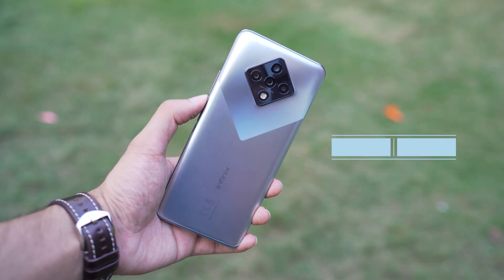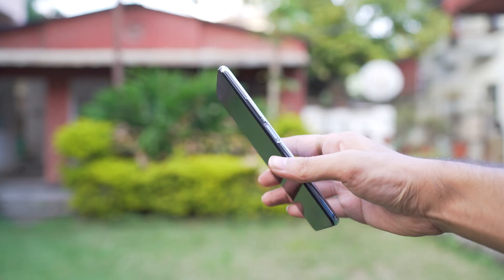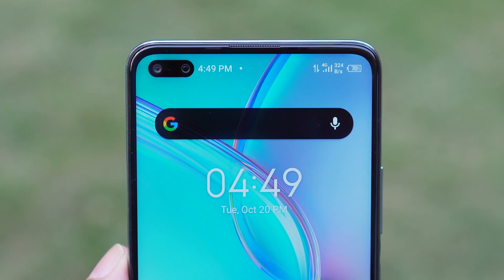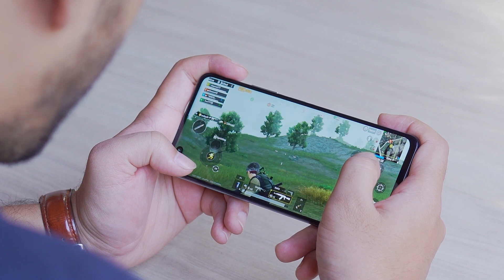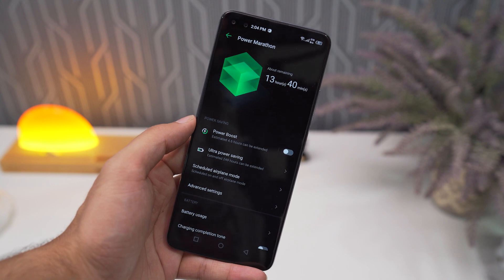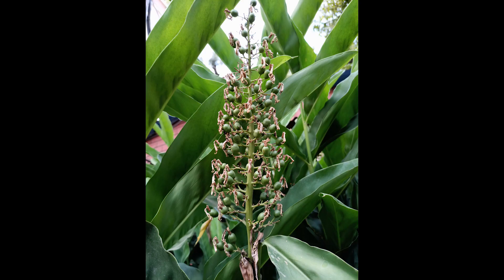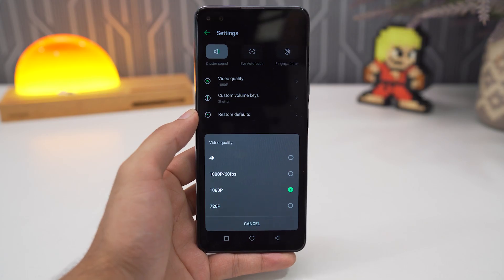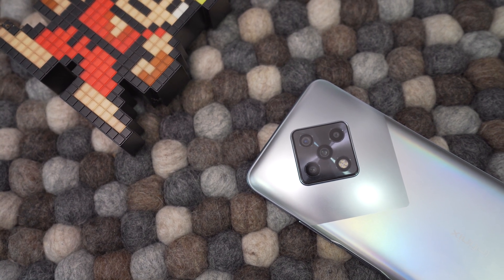Infinix Zero 8 - The Best Budget Smartphone You Didn't Know...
Here's our in-depth review of the Infinix Zero 8 with 90hz Display , 64 Mega Pixel Camera , Dual-sim + memory card support along with 3.5mm headphone jack all that in a budget smartphone. Is this the best smartphone in its price range?

Specs :

Chipset Mediatek MT6785 Helio G90T (12 nm)
Rear Camera : Quad 64 MP, f/1.9 (wide)
8 MP, f/2.3, (ultrawide)
2 MP, f/2.4, (depth)
2 MP, f/2.4, (depth)
Features Quad-LED flash, HDR, panorama

Front Camera :
48 MP, f/2.2, (wide)
8 MP, f/2.2, (ultrawide)